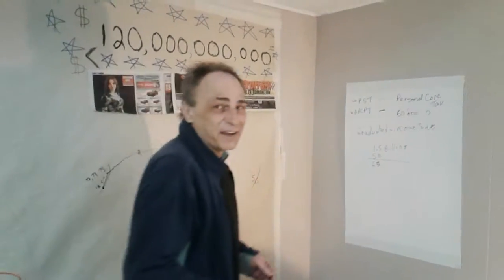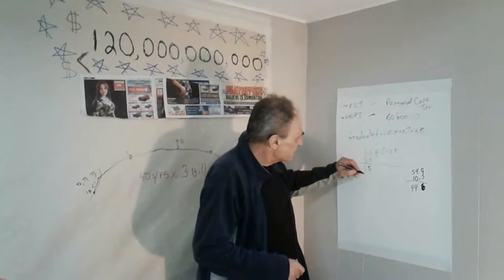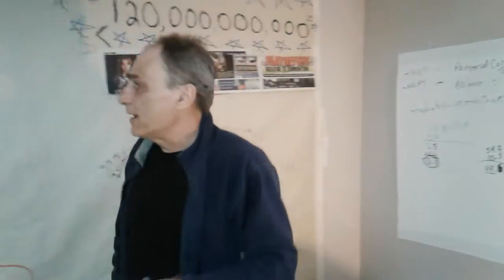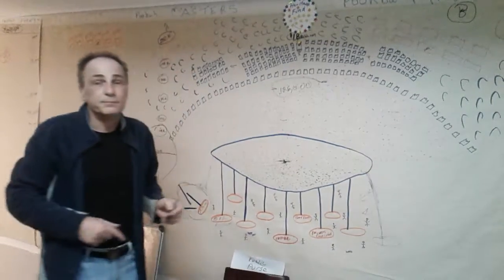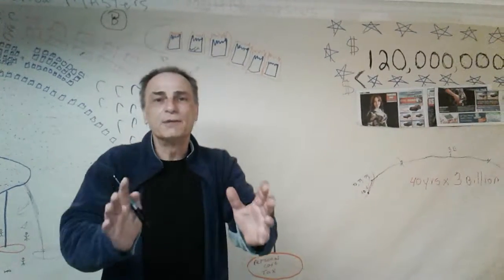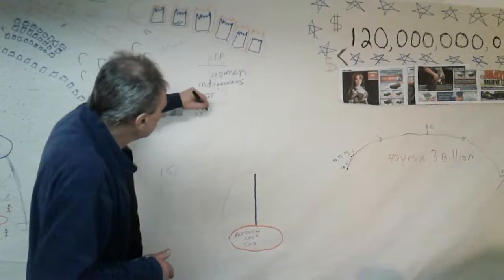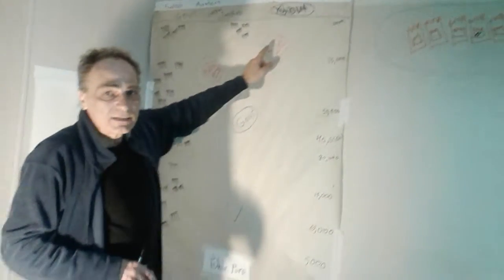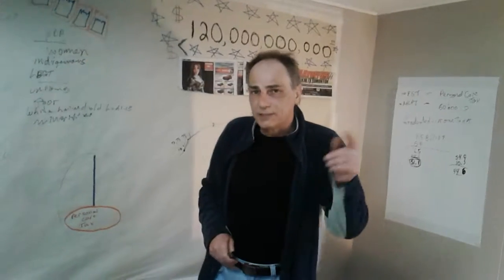Frank Severely Normal provides solutions 4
Frank talks about the Notley budgeting vs expenditures, devalued labor, loss to the public purse.